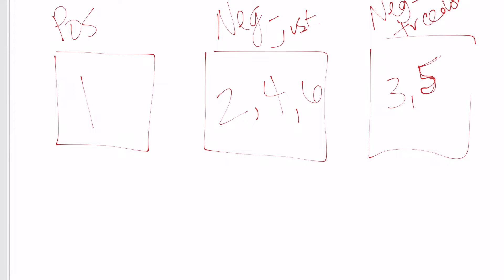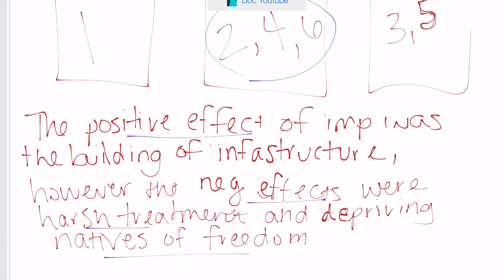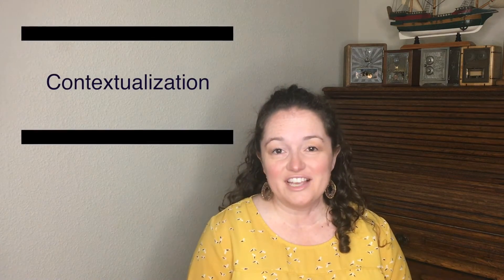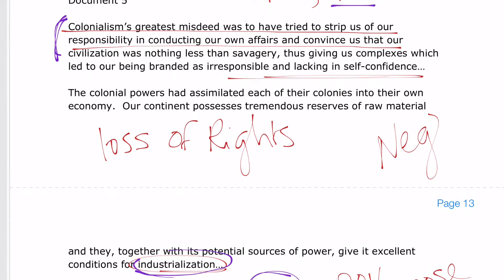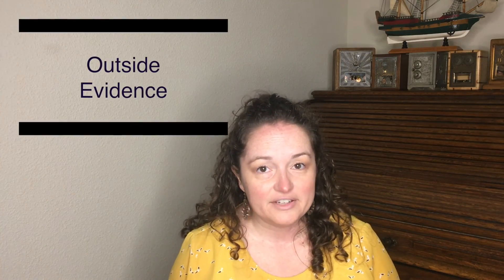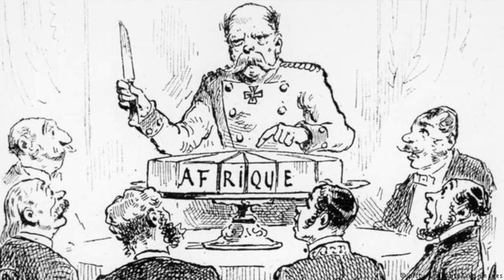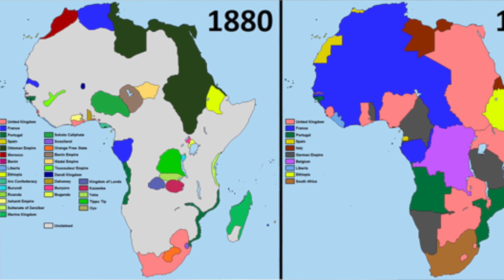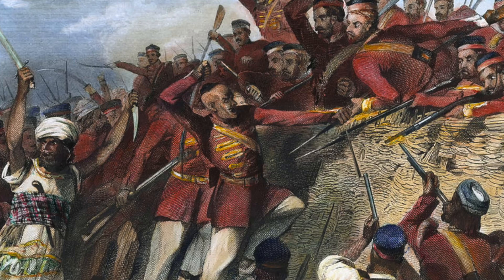Imperialism DBQ Practice - AP World History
Prepare for the College Board AP World History Exam by practicing this DBQ on Imperialism.  This is the fifth in a series of 7 which will cover all the documents in the DBQ and how to write the DBQ in video 7.